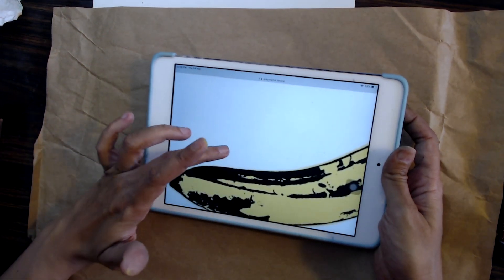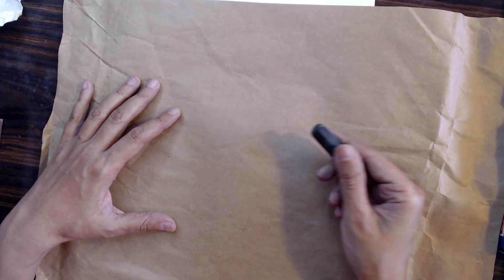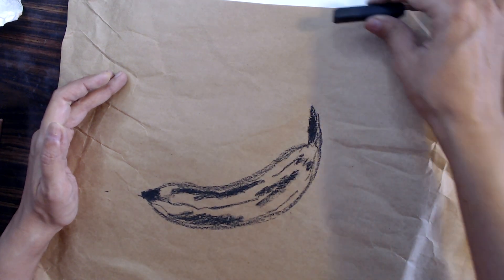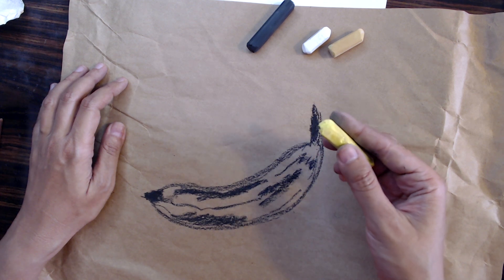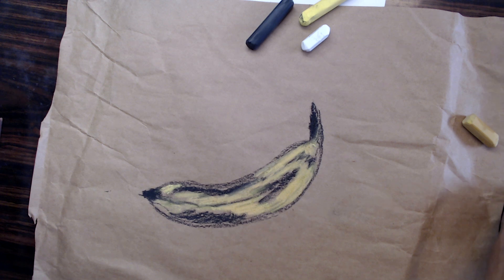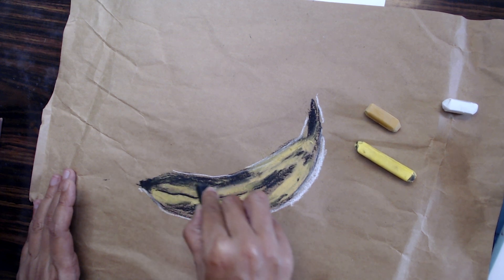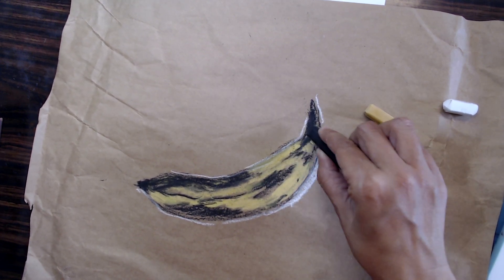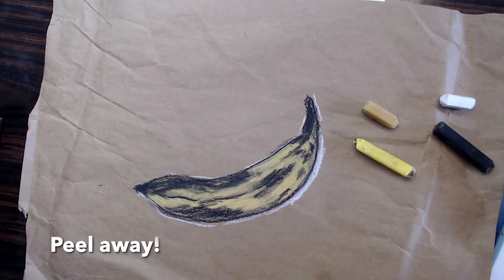Soft pastels on brown paper - Andy Warhol style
Let's draw and colour a yellow banana in Andy Warhol's style of pop art!
If you have any any brown paper- could be any type-whether its cardboard or anything cut from a parcel. Soft pastels are fun,  quite delicate and the work ends up finishing quite fast. Hope you enjoy this youtube video and bring the fun drawing in under 5 minutes:)

0:50 Outline and light strokes with black soft pastel
2:07 Bring in the yellow
3:22 Final white highlights